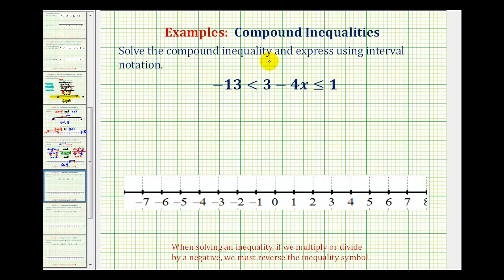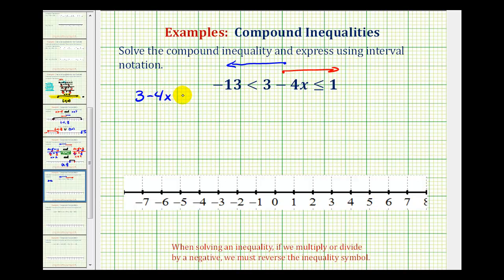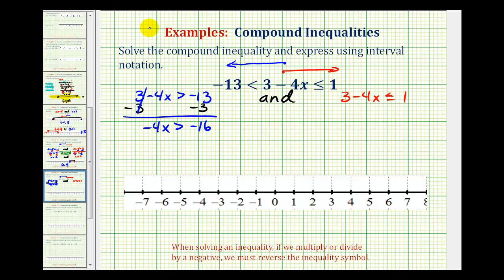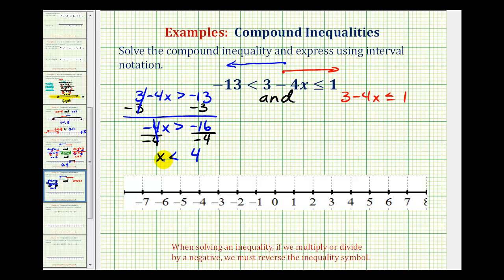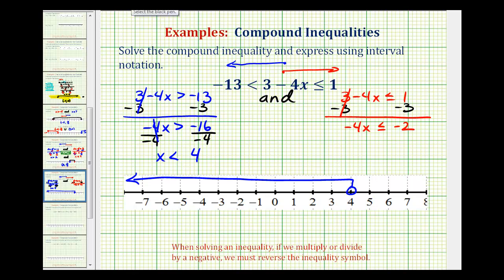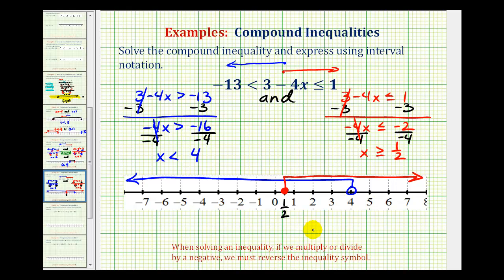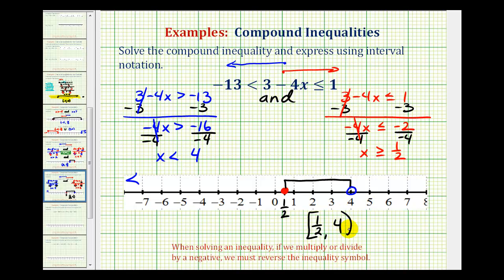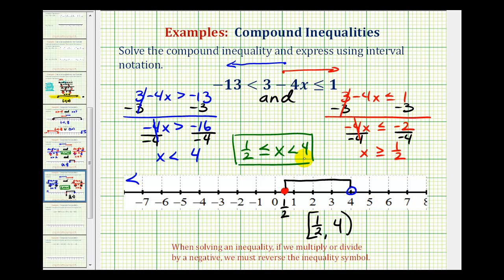Ex 2: Solve a Compound Inequality Involving AND (Intersection)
This video provides an example of how to solve a compound inequality involving AND or the intersection of two inequalities.  The solution is also written using interval notation.